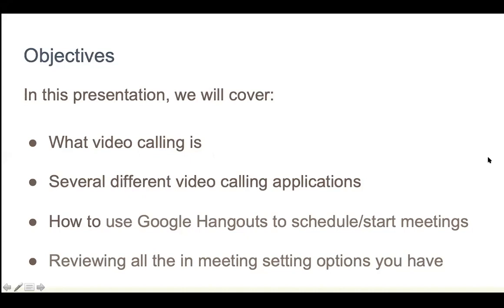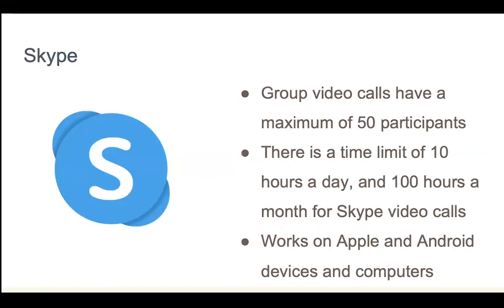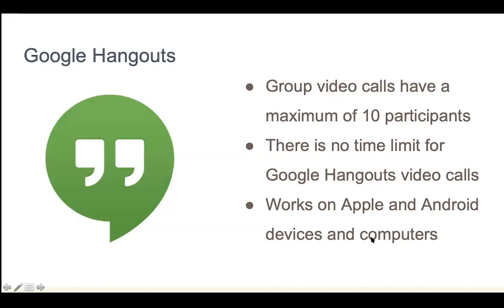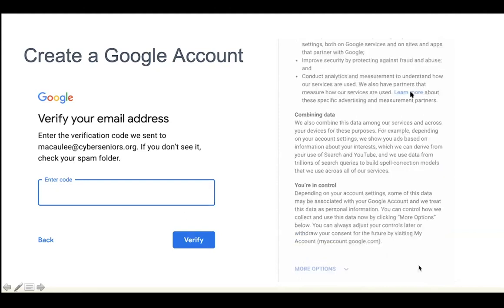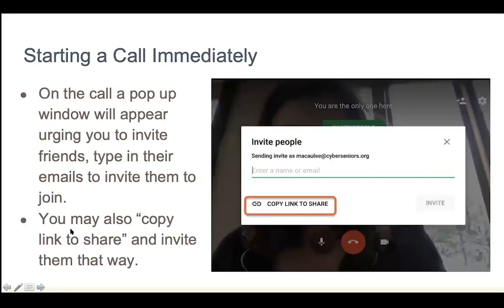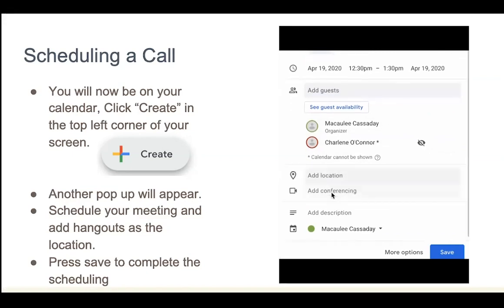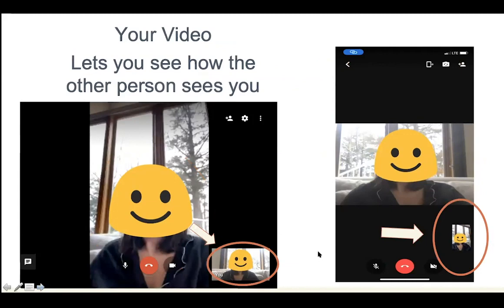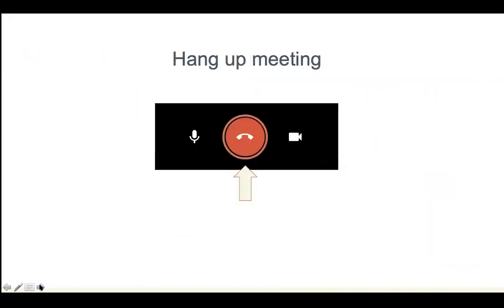Video Calling With Google Hangouts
In this video, Cyber-Seniors teaches you how to create a google account and use Google Hangouts to video call.